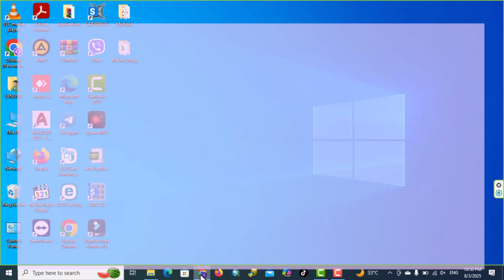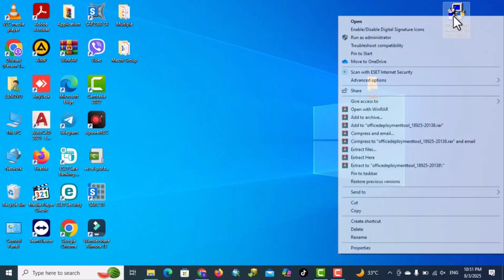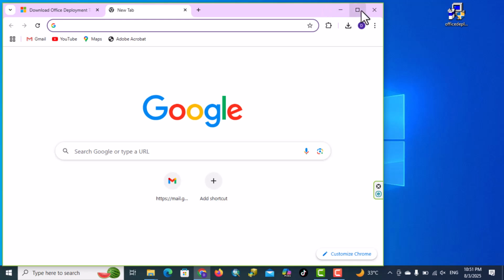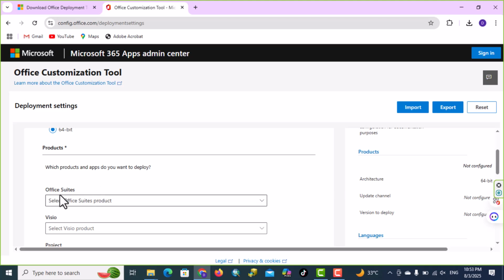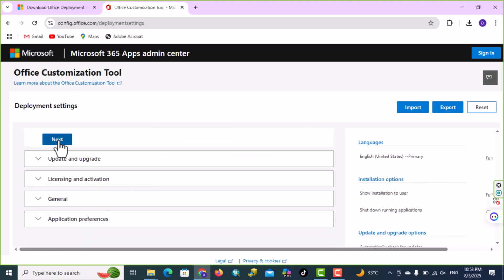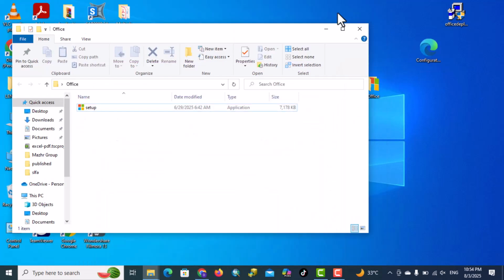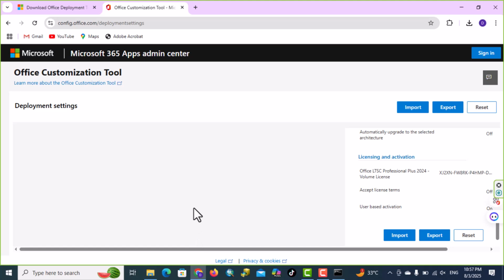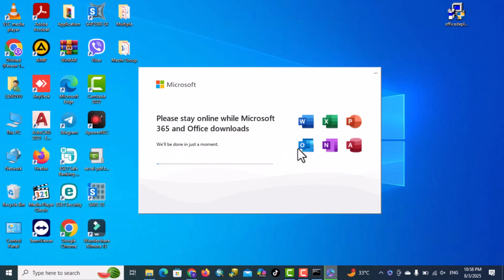Download and Install Microsoft Office on Laptop & PC | Easy Guide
Learn how to download and install Microsoft Office on your Windows PC or laptop step-by-step. In this tutorial, I will show you how to install Word, Excel, PowerPoint, Outlook, and other Office applications quickly and easily.

🔗Relevant Links:
Office Deployment Tool

✅ Beginner-friendly tutorial
✅ Works for Windows 10 & Windows 11
✅ Includes Office setup steps
✅ Fast and simple explanation

Microsoft Office applications included:

Microsoft Word
Microsoft Excel
Microsoft PowerPoint
Microsoft Outlook
Microsoft OneNote

📌 Topics Covered:

Download Microsoft Office
Install MS Office step-by-step
Office setup process
Sign in and activate Office
Common installation tips